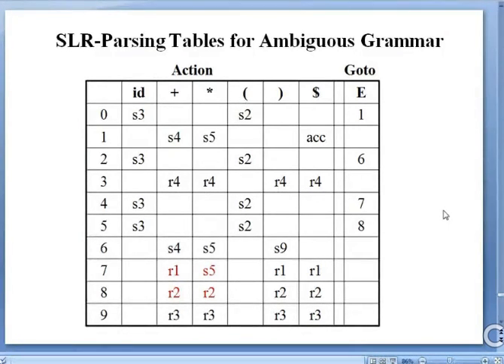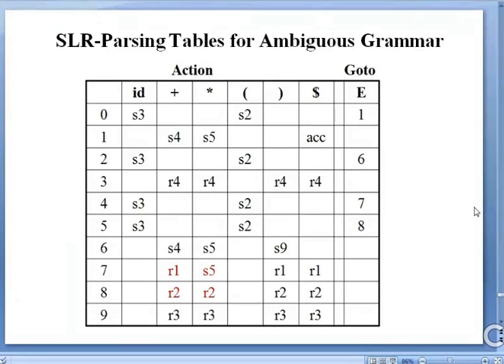SLR Parsing tables for ambiguous grammar